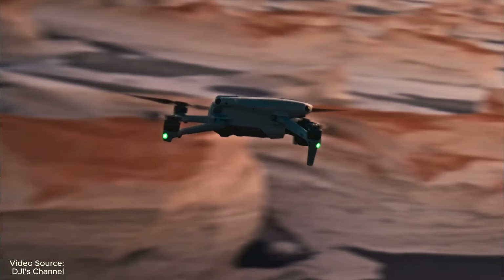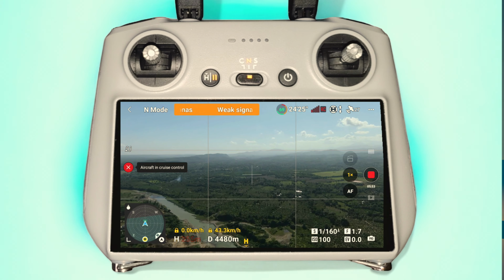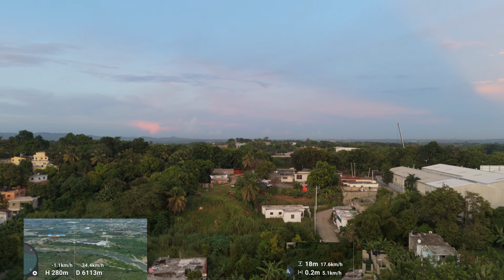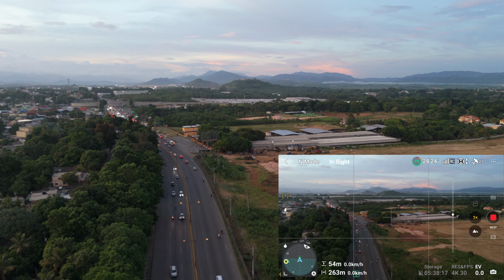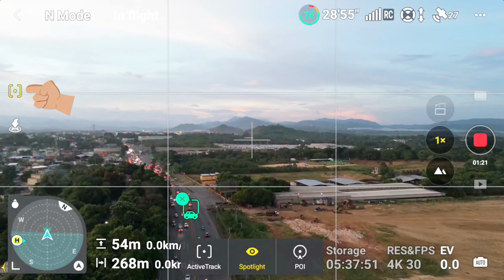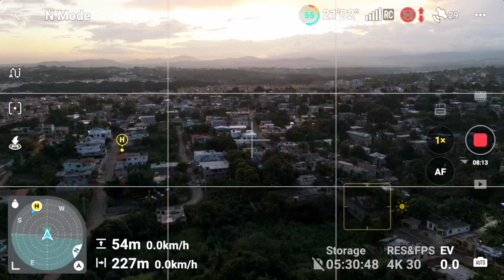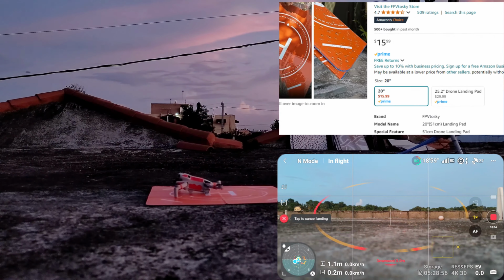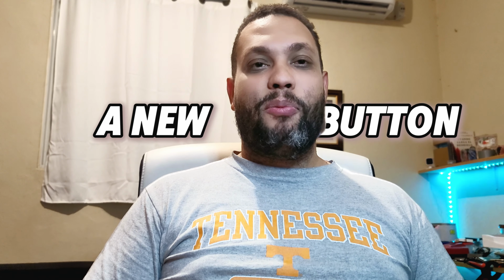You NEED to Update NOW! DJI Fly App 1.15.0 & RC Firmware—What They Didn’t Tell You!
🚁 The DJI Fly app just got a HUGE update (v1.15.0), along with a brand-new RC firmware release! In this video, we break down the most exciting new features, hidden improvements, and crucial fixes that will transform your flying experience, especially for DJI Mini 4 Pro users.

What you’ll learn:
1. DJI Fly app 1.15.0 features that you need to know
2. New RC firmware improvements that enhance performance
3. How this update changes the way you fly your drone
4. Don’t miss out on the benefits of this powerful update—watch now and upgrade your drone game!